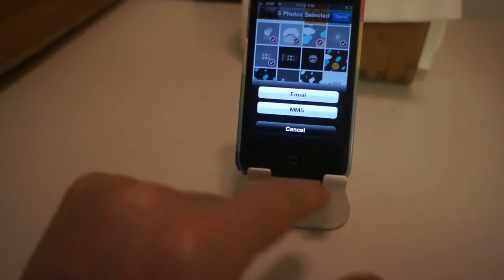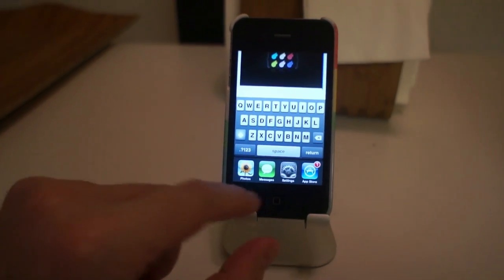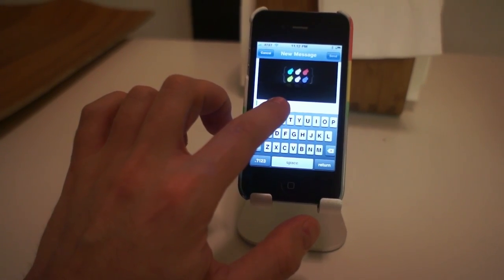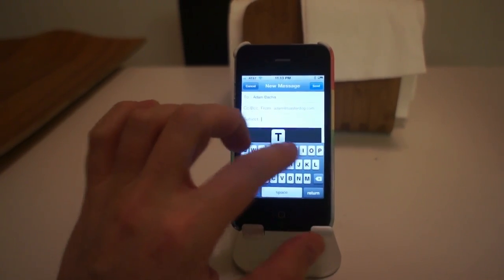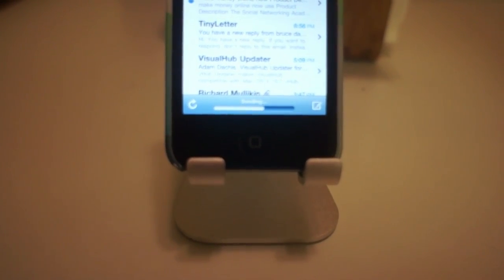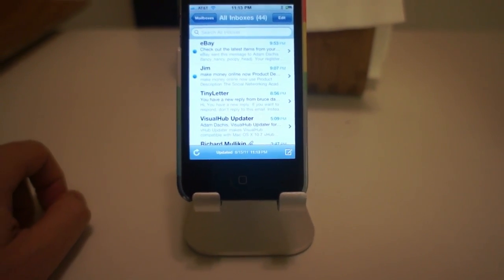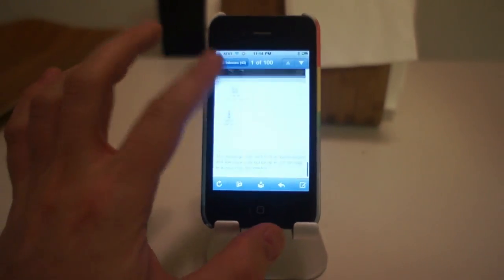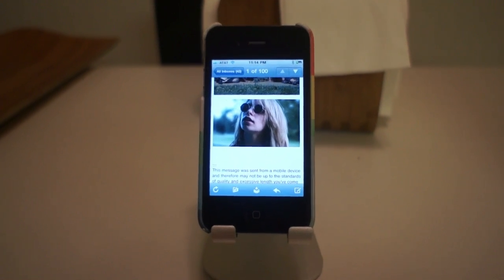iPhone Tricks - Email As Many Photos As You Want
iOS 4 has an artificial restriction that prevents you from emailing more than five photos (or other images) at a time.  While you're probably not emailing more than that in most cases, this is really annoying when you have to send a second email just for a sixth.  Fortunately there's a workaround.  Watch the video to see how it works.